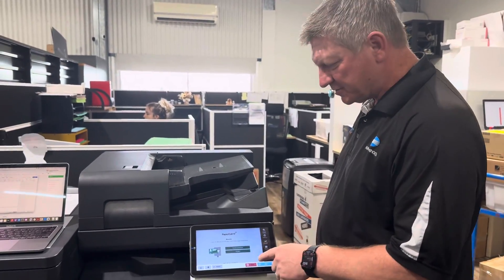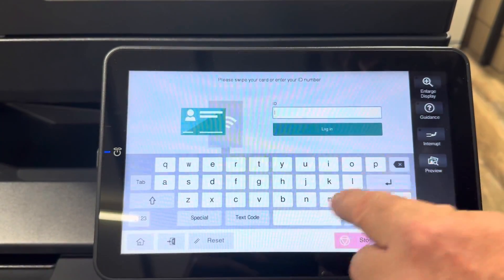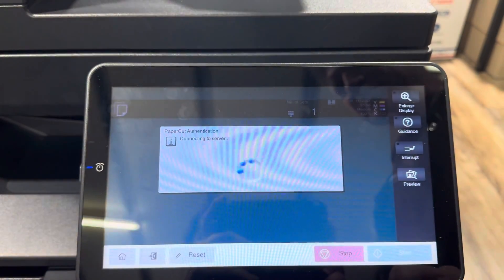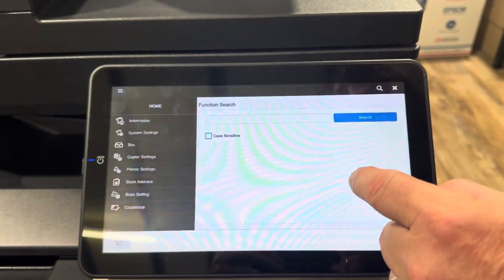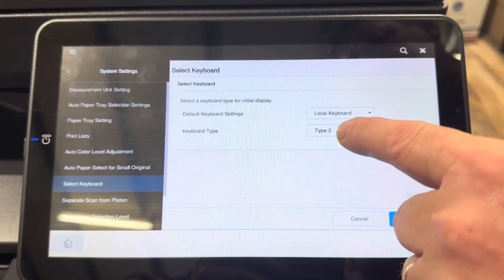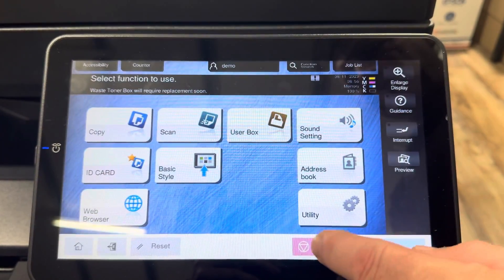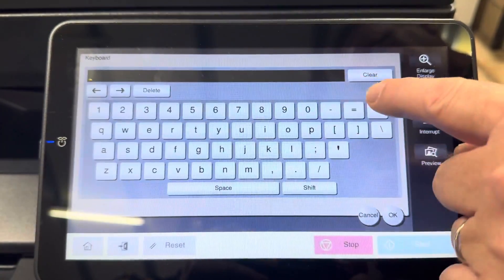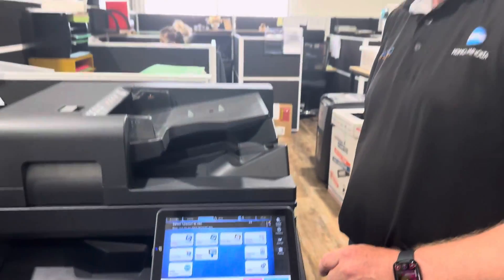How to change keyboard layout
How to change the keyboard layout from Type 2 to Type 1 on Konica Minolta MFD. Type 1 display numeric keys in top row of on-screen keyboard.